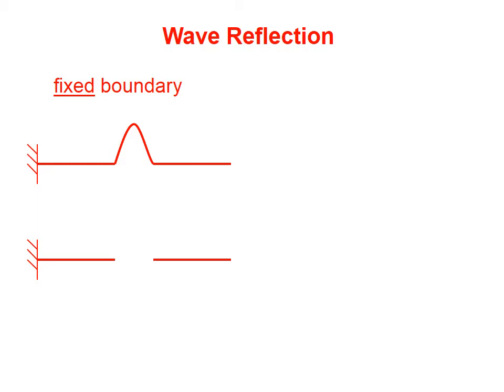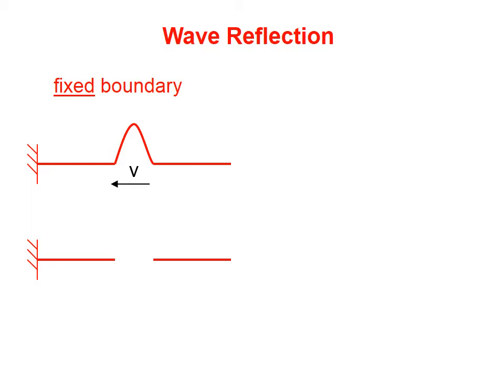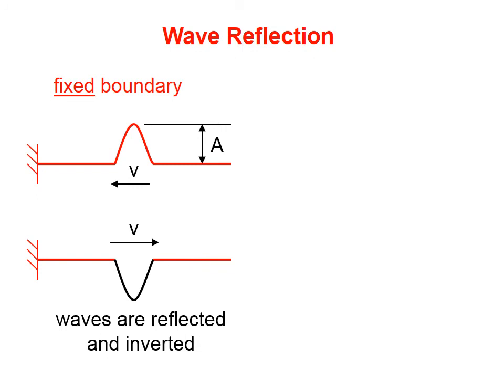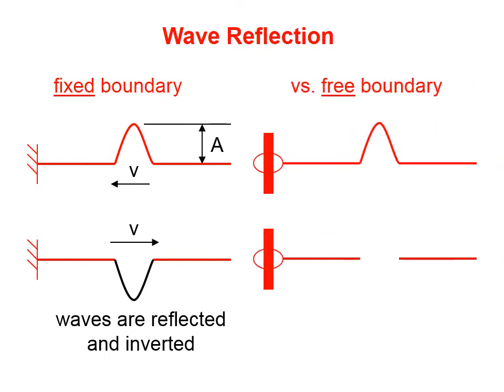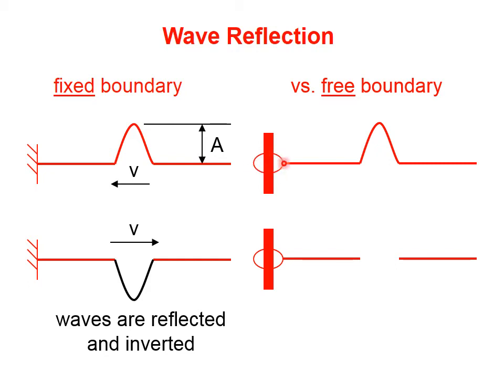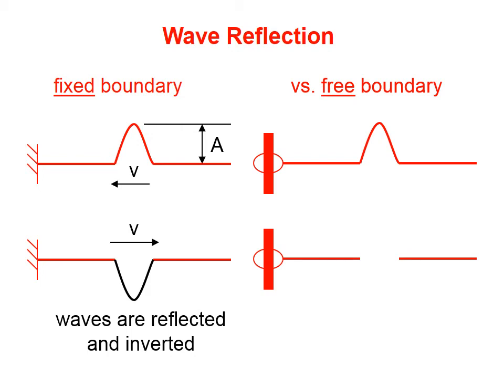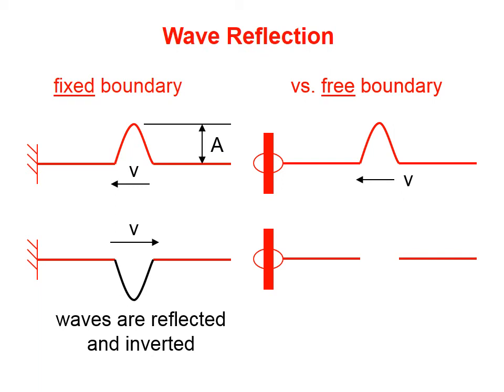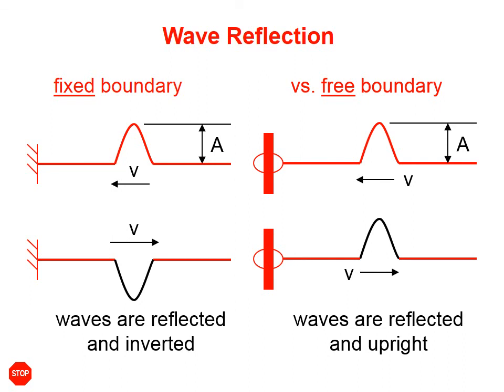927 Wave Reflection